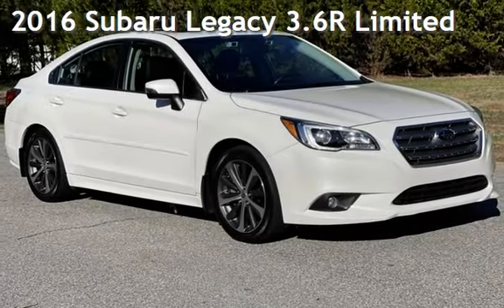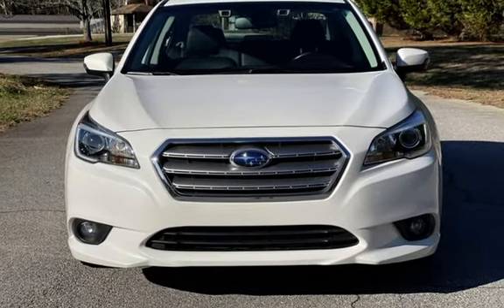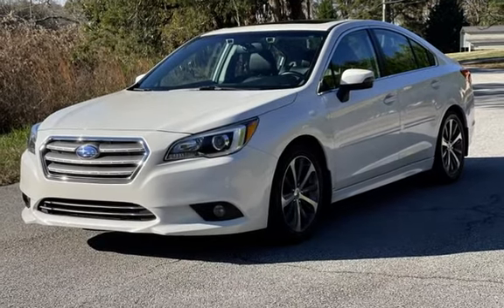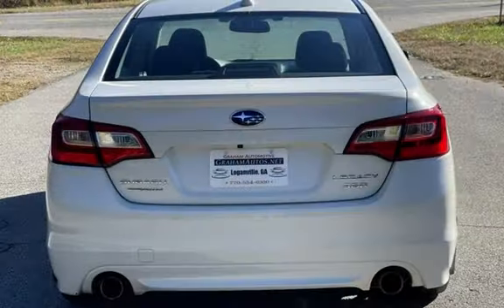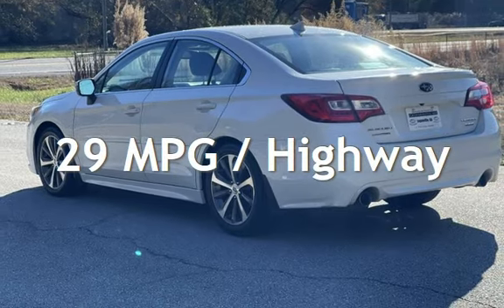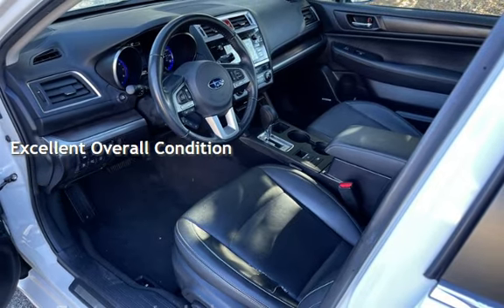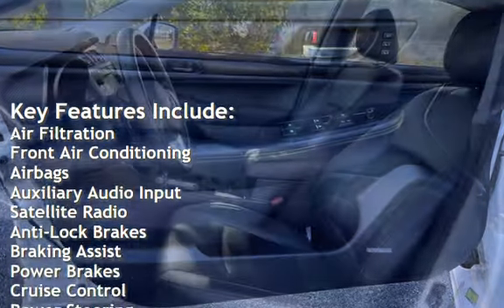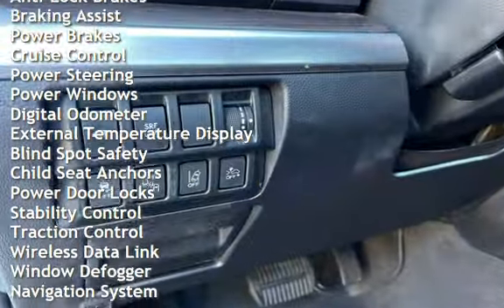2016 Subaru Legacy 3.6R Limited for sale in Loganville, GA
Introducing a stunning 2016 Subaru Legacy 3.6R Limited, powered by a robust 3.6L H6 engine that delivers an impressive 256 horsepower and 247 ft. lbs. of torque. This vehicle is finished in a pristine White exterior that complements the Warm Ivory interior beautifully.

This Legacy model comes with a host of factory default features, which are designed to provide a comfortable and safe driving experience. The standard features include a power moonroof, heated front and rear seats, a rear-view camera, a premium Harman Kardon sound system, and a touchscreen infotainment system with navigation.

In addition to the standard features, the 2016 Subaru Legacy 3.6R Limited also comes with advanced safety features such as blind-spot monitoring, lane departure warning, and rear cross-traffic alert. The vehicle also comes equipped with symmetrical all-wheel drive and a continuously variable transmission, which ensures a smooth and comfortable ride.

This vehicle boasts an impressive fuel economy rating of 20 MPG in the city and 29 MPG on the highway, making it an ideal choice for those who want to save on gas without compromising on performance.

This 2016 Subaru Legacy 3.6R Limited is in excellent overall condition and has a clean CARFAX report, which means that it has been well-maintained and is free from any accidents or damage. This vehicle is a perfect blend of style, comfort, and performance, making it an excellent choice for anyone looking for a reliable and versatile sedan.